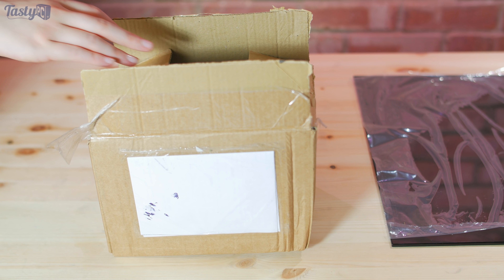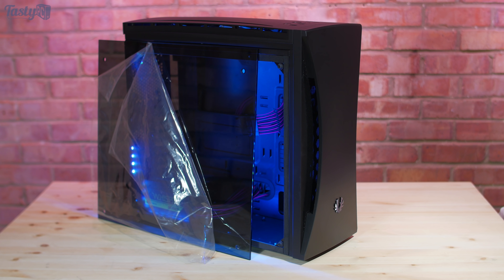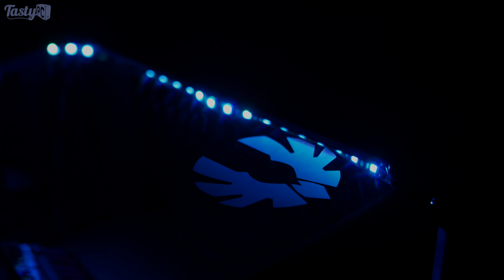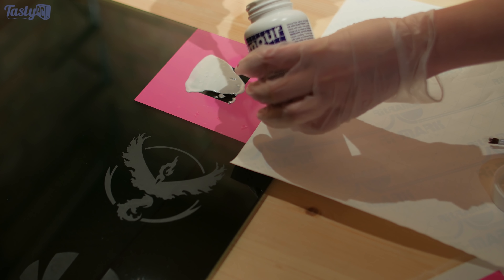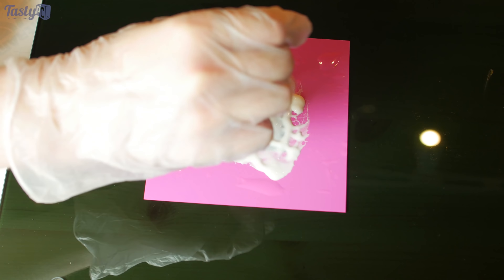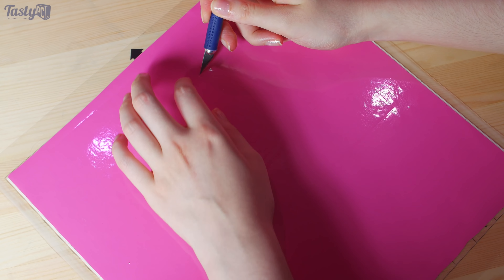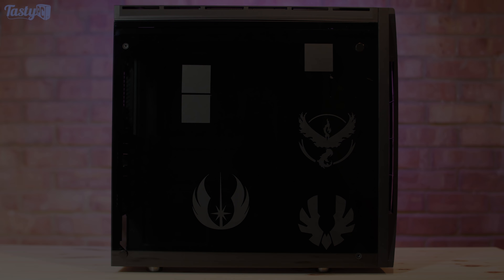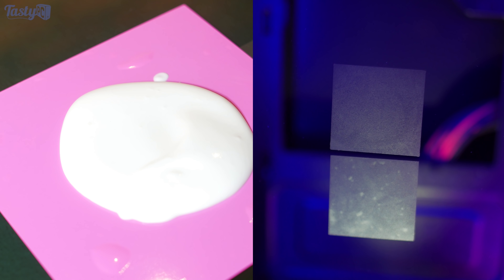How NOT To Etch A Tempered Glass PC Side Panel!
In this video I try out a simple, little case mod... Super easy, barely an inconvenience.